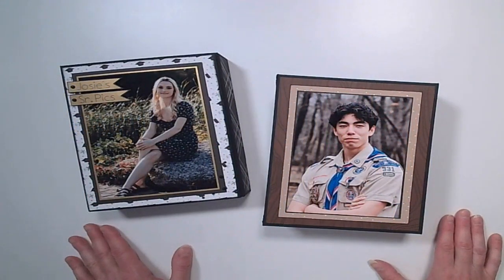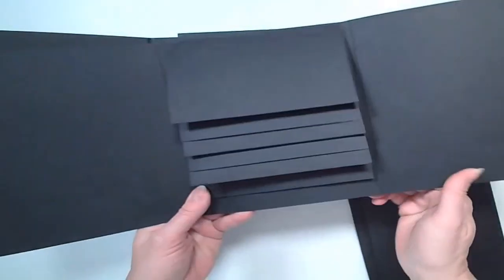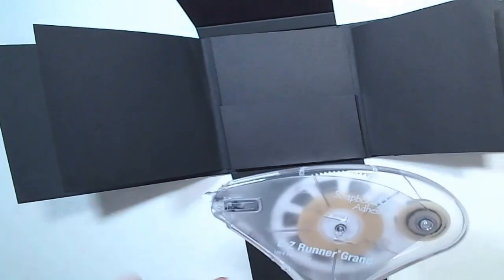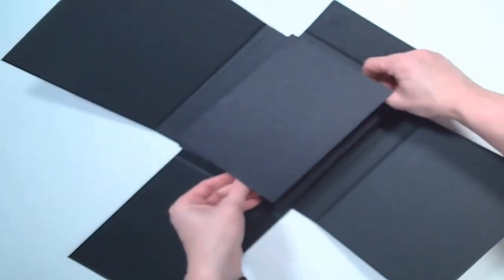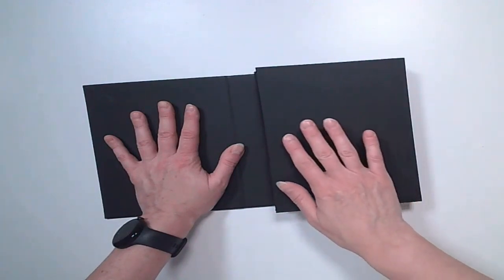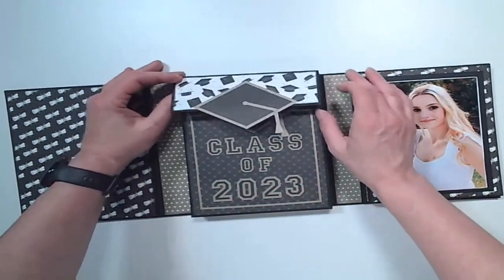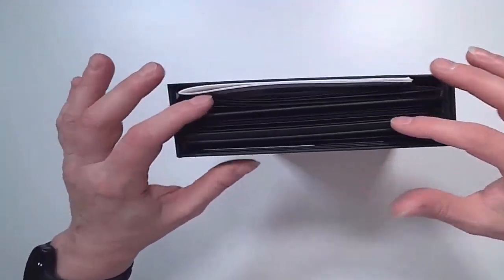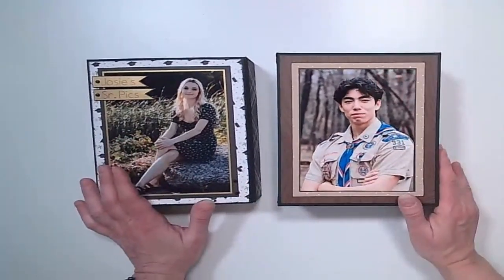How to Create a 49 and Market Album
This is the second of a 2-part series featuring the 49 and Market Folio albums. The accompanying blog post can be found

The first video was a look at both the Foundations Memory Keeper Tri-Fold and Quad Folios. It also included a walk-through of each pack of Foundation Pages showing how to assemble each one.

In this video, I walk you through how to add the pages to the folio and 2 completed folios - a senior picture album created with the Foundations Memory Keeper Tri-Fold Folio and a Boy Scout Eagle Scout album created with the Foundations Memory Keeper Quad Folio.

While the completed albums featured are for senior photos and an Eagle Scout, the point of the video is to give you a starting point and show you possibilities that you can use to create your own Folio albums whether it is for a vacation, birthday, baby, graduation, wedding or whatever topic you choose.

Note - the Folios and Foundations Pages are available in both black and white

Supplies used:
Adhesive = Scrapbook Adhesives Ultra Adhesive

Blank Folio:

- Foundations Memory Keeper Tri-Fold Folio
- Center Panel - Foundations Pages - B - tri-fold folio with center pocket and extra page
- Right Panel - Foundations Pages - C - tri-fold folio with 6x4 cascading flips

Senior Photo Album:

- Center Panel - Foundations Pages - B - double pocket folder with 2 booklets added
- Right Panel - Foundations Pages - C - booklet with 3x4 cascading flips
- Paper - Graduation Collection and Solids from Echo Park , black cardstock, Spellbinders brushed gold cardstock and Spellbinders Onyx Color Essentials Gems

Boy Scout Eagle Scout Album

- Foundations Memory Keeper Quad Folio
- Left Panel - Foundations Pages - C - booklet with 6x4 cascading flips
- Middle Left Panel - Foundations Pages - B - tri-fold folio with center pocket and extra page
- Simple Stories Photo 4x6 Photo Flips
- Middle Right Panel - Foundations Pages - A - tri-fold folio with top flap
- Paper - Call of the Wild Collection by Echo Park, black cardstock, and Color Vibe Warm White and Avocado cardstocks from Simple Stories

Happy Creating!

MollyQ